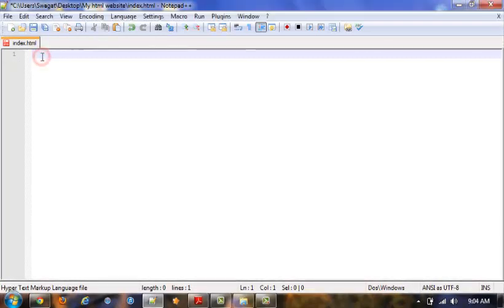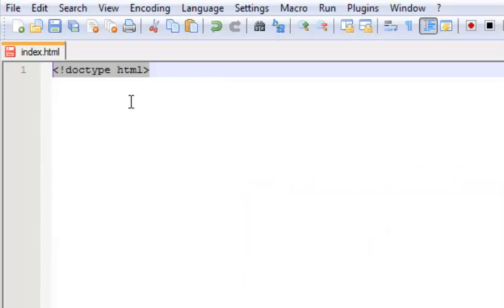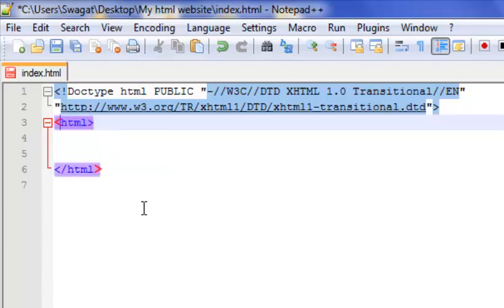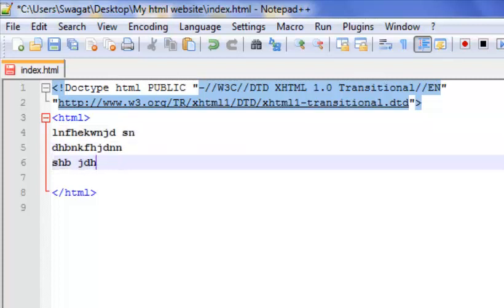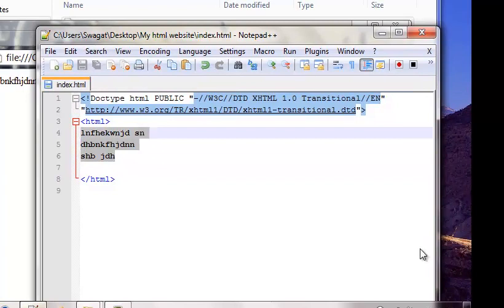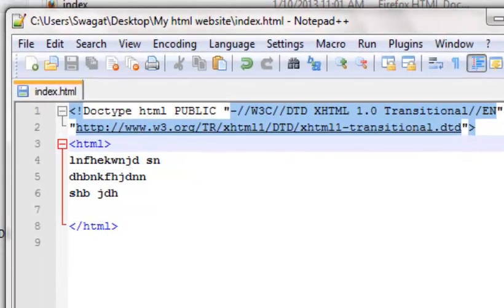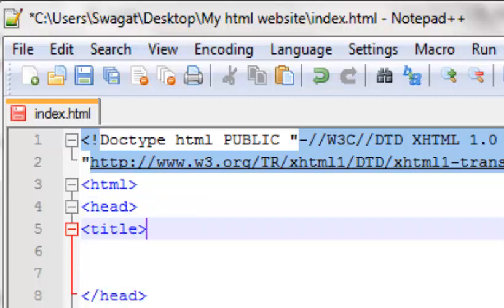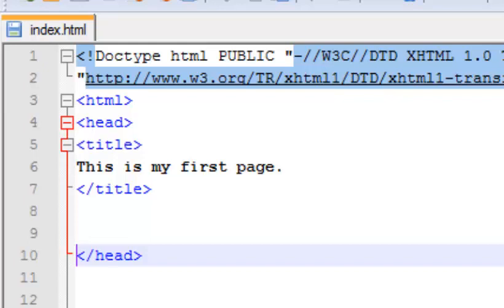html and css tutorial beginners- 2 (Frame of html)